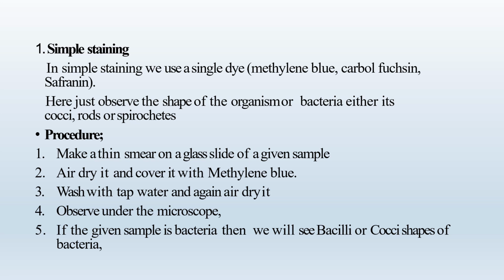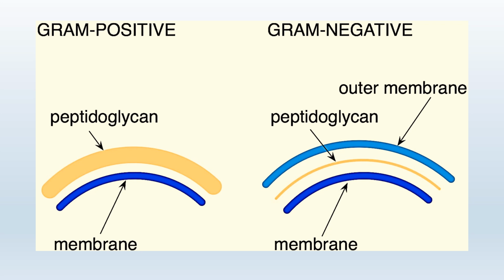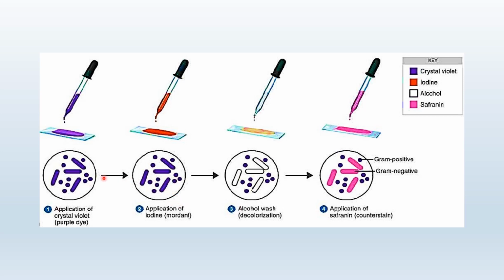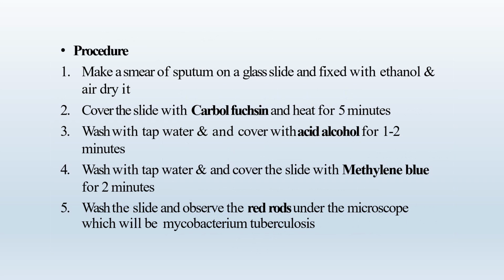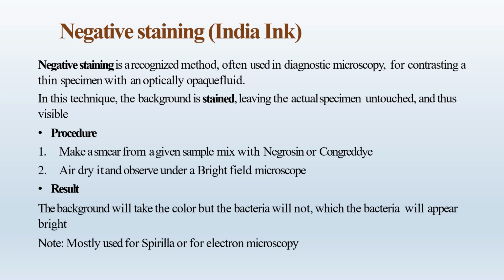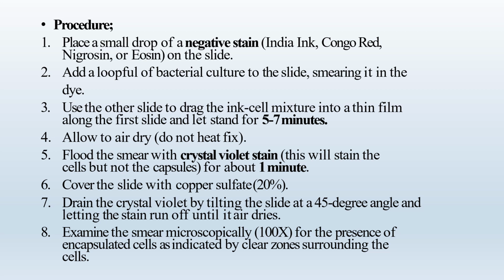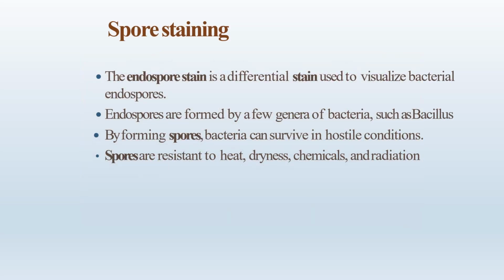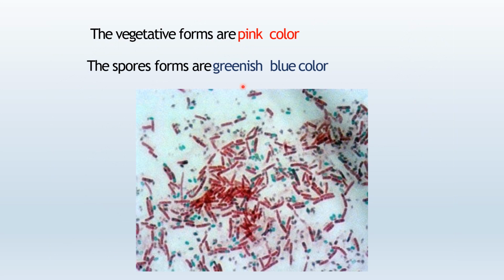Bacterial staining: Gram Staining, Ziehl-Neelsen ZN Staining, Flagella Stain, Capsule Staining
In this video you will learn:
bacterial staining: Gram Staining, Ziehl-Neelsen ZN Staining, Flagella Stain, Capsule Staining, Acid Fast Bacilli.
bacteria
gram staining procedure
staining
bacteria staining
bacterial stain
bacterial staining methods
gram staining technique
acid-fast bacteria
gram staining practical
acid fast staining
gram staining principle
gram staining method
bacteria stain
bacterial
differential staining
staining steps
primary staining
gram staining lab practical
acid fast staining test
Medical professor